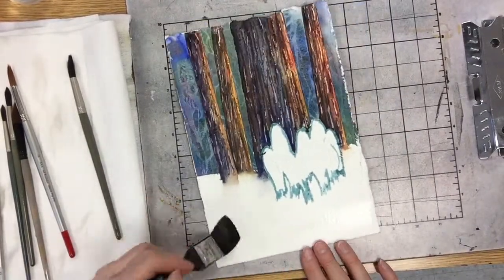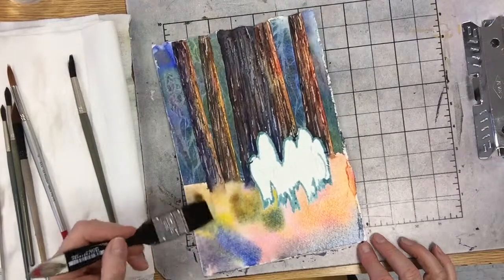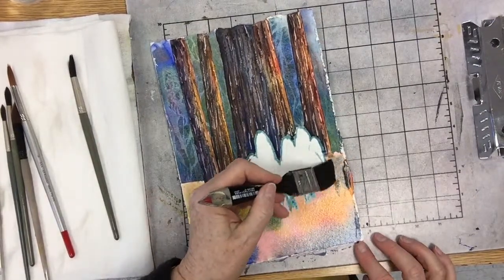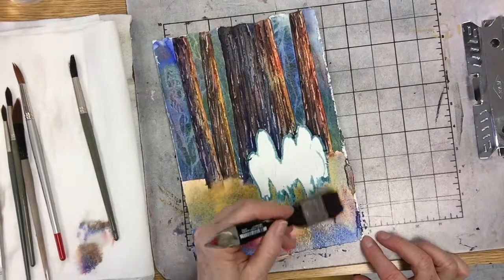Painting Snowplants in Watercolor Part 2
Painting Snowplants in Watercolor Part 2. Watercolor demo using onlt the primary colors red, blue and yellow and cling wrap to create texture in the foreground.
Colors used:
Quinacrodone Red, French Ultramarine Blue & Transparent Yellow.